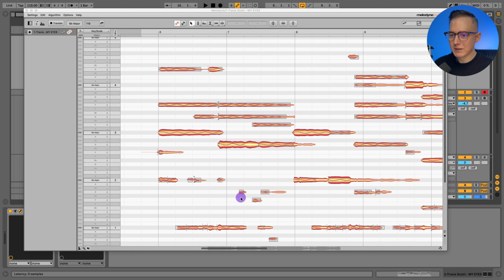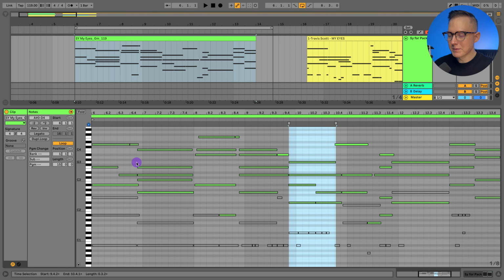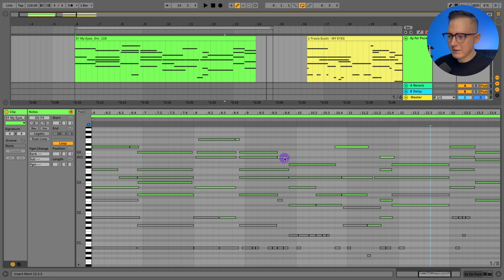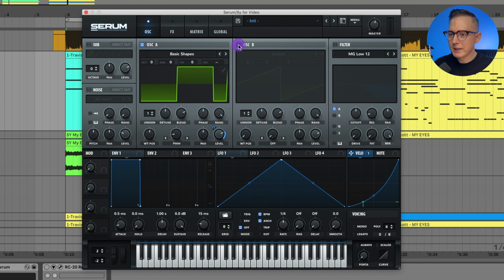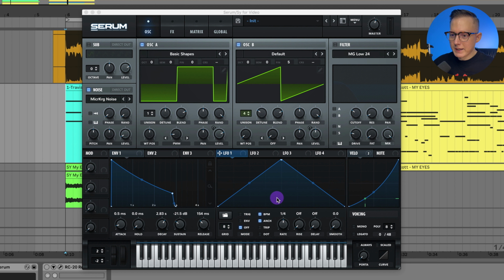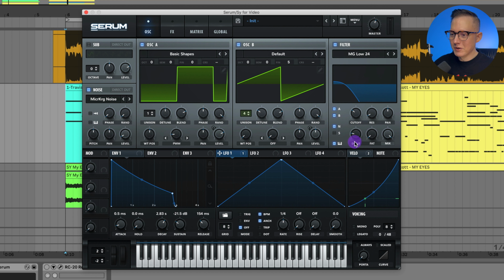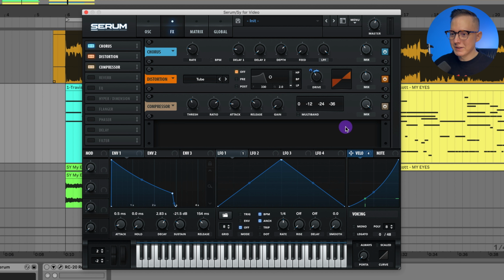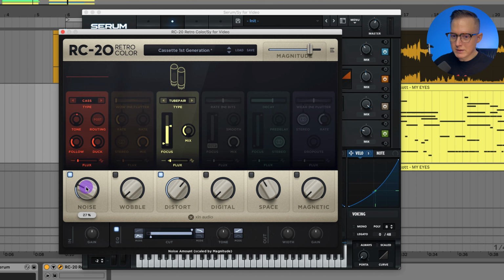How to Make Travis Scott, Bon Iver "My Eyes" Synth in Serum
00:00 Intro
00:37 How to figure out the MIDI with Melodyne
02:47 Playing the sound
03:37 Creating the sound in Serum
03:39 Oscillators
04:55 Envelope
05:32 LFO
06:04 Filter
06:54 FX